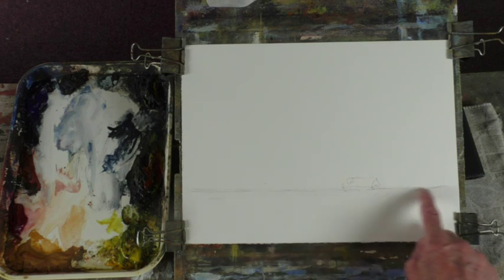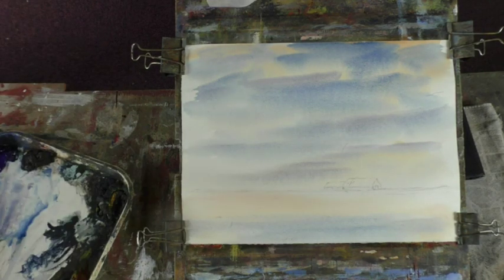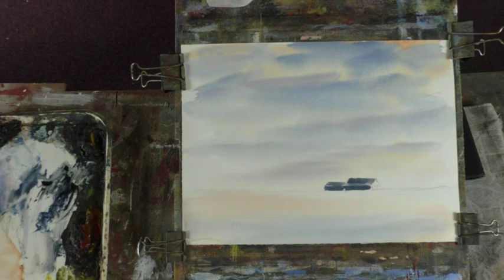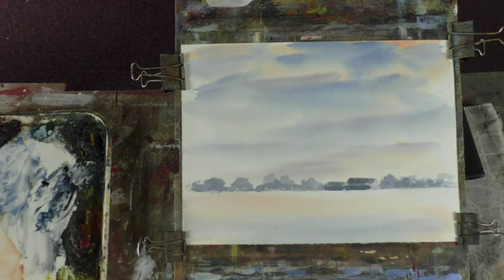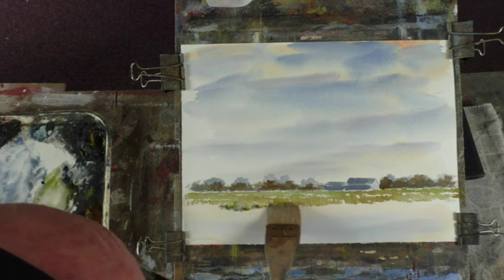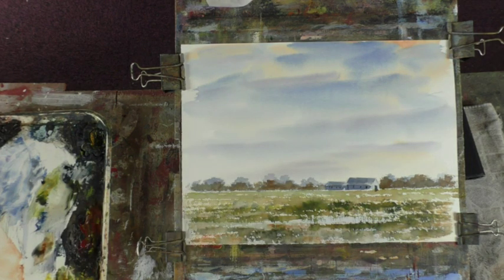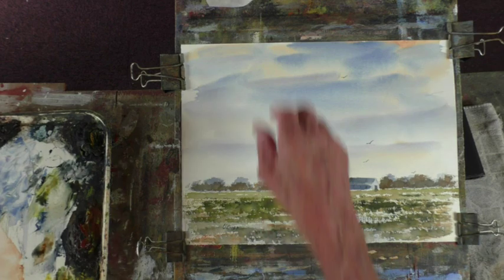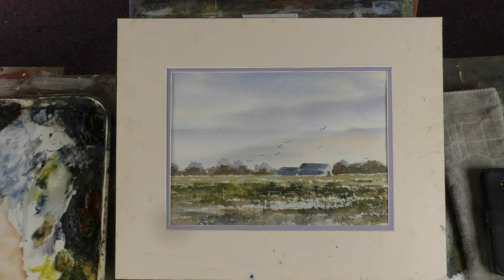"Pond on the farm" watercolour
Atmospheric sky painting